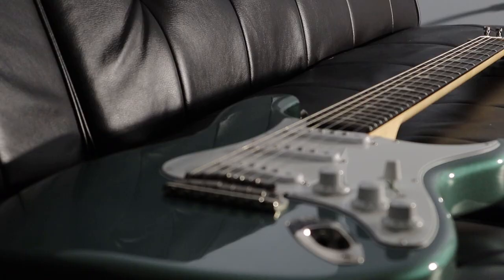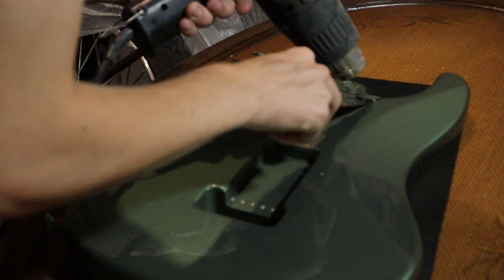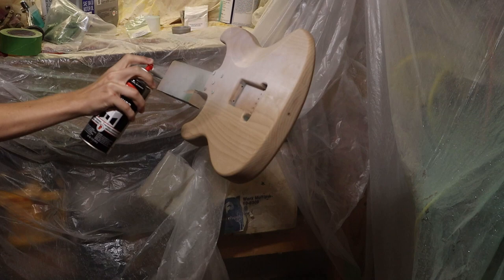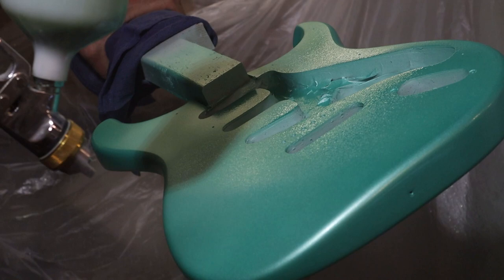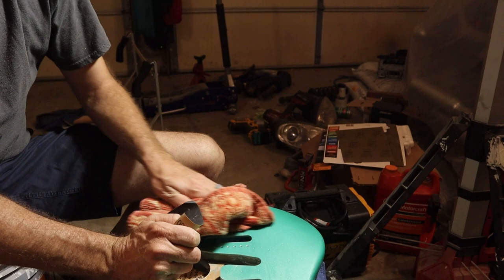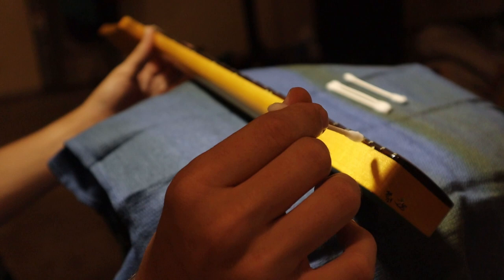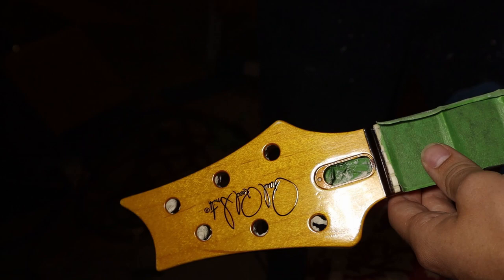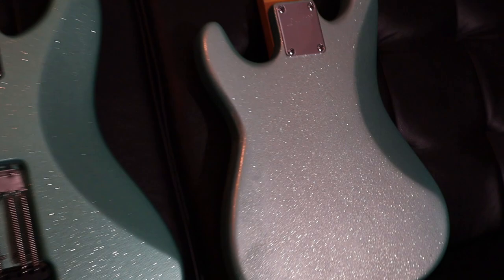PRS Silver Sky Nitro Sparkle Refinish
This is an overview of the entire project I did with my dad to refinish my Paul Reed Smith Silver Sky. Below will be the links for all the stuff I used during this project if you're interested in doing it yourself.

Nitrocellulose clear lacquer:

Vintage Amber tinted lacquer:

Gotoh Vintage Tuners: (I paid around $70, idk why they're so much now)